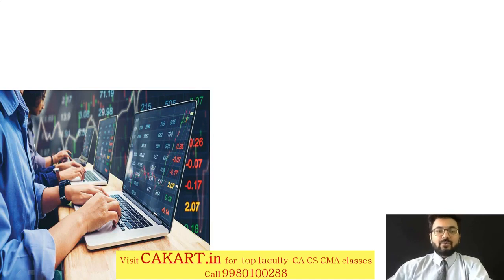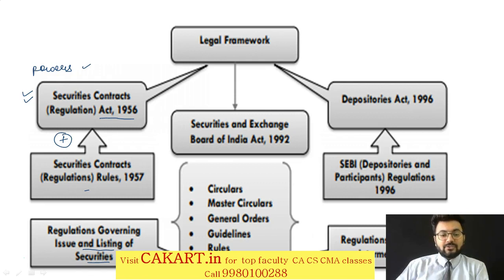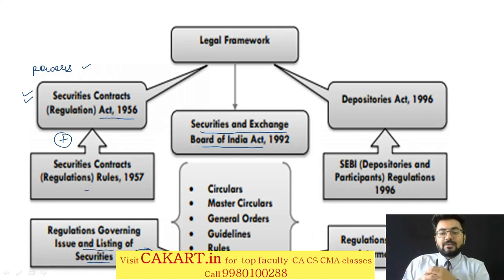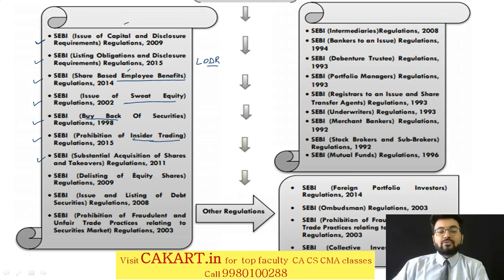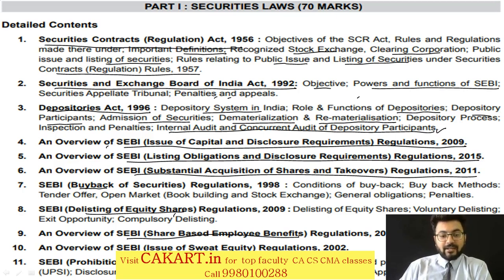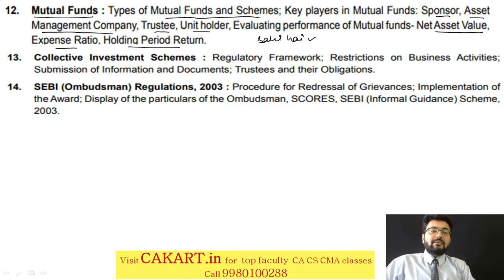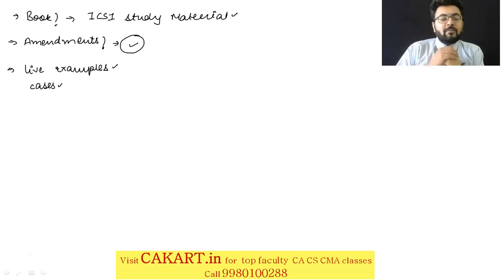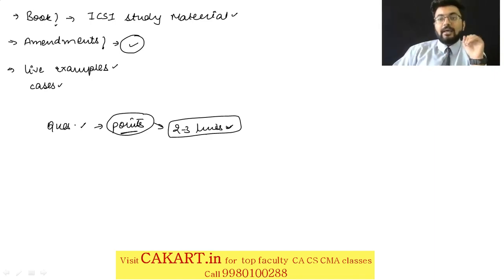Introduction to Security Laws and Capital Markets Module 2 Paper 6 CS Executive new syllabus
This video by CAKART faculty Divay Miglani covers the Introduction to Security Laws and Capital Markets Module 2 Paper 6 CS Executive Exam (new syllabus).

The objective of the video is to provide expert knowledge in the legislations, rules and regulations governing the entities listed on the stock exchanges and to provide the basic understanding of the working of Capital markets in India.

All the best for the exam. God bless.
Top faculty classes for CS CA CMA Exams.